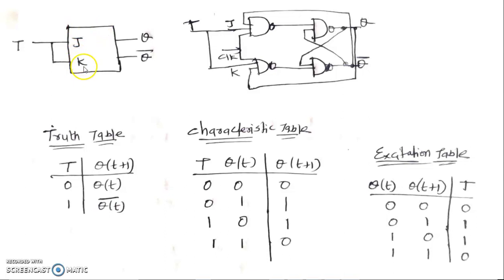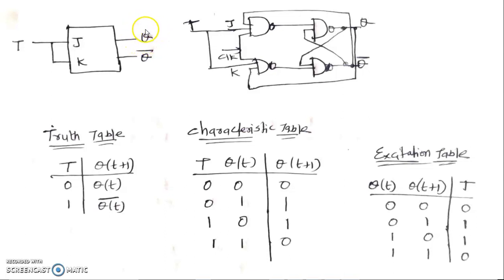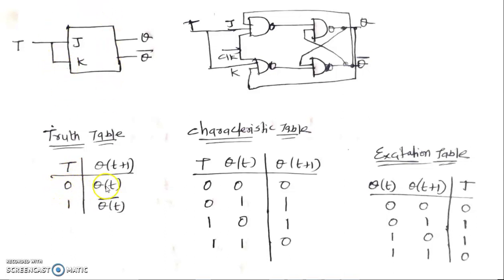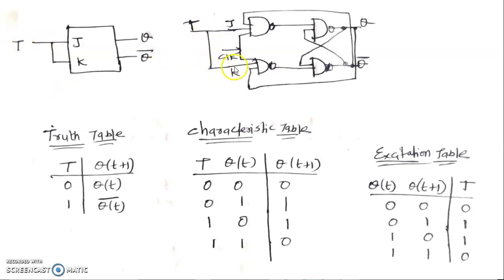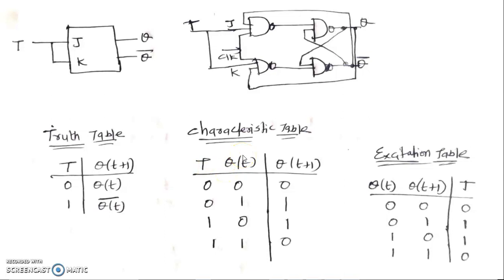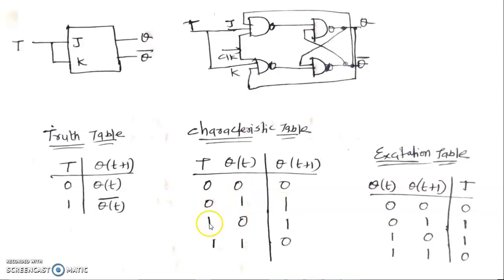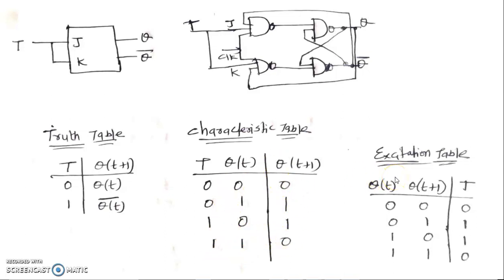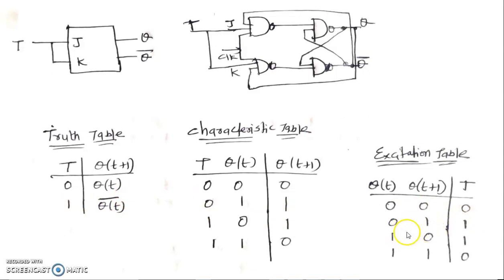T flip flop using NAND gate, Trruth Table, Excitation Table, Characteristic Table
T flip flop using NAND gate, Truth Table, Excitation Table, Characteristic Table